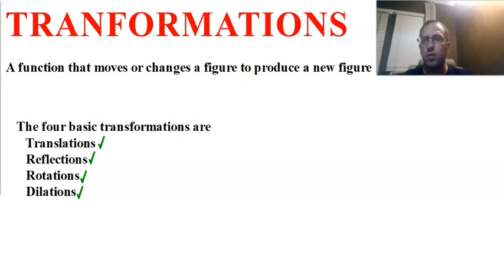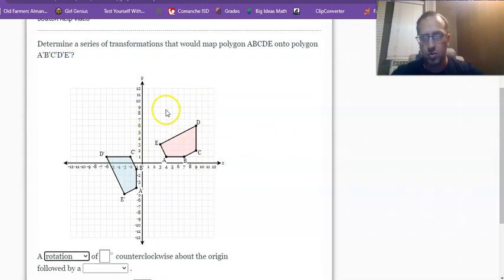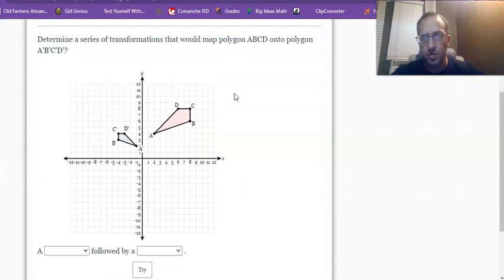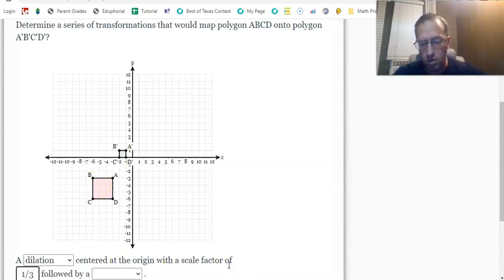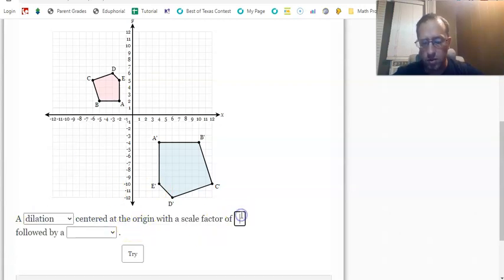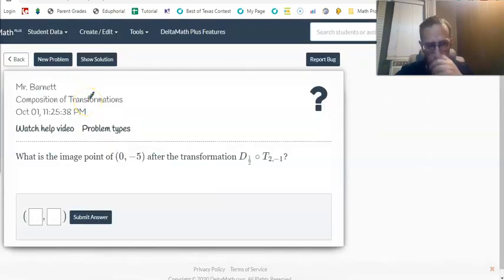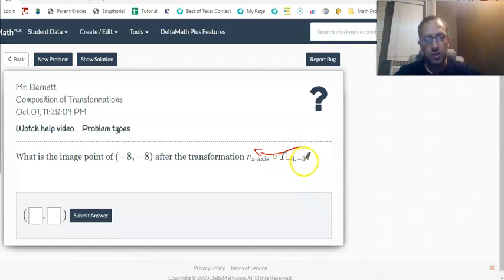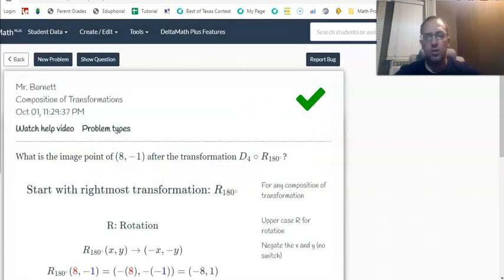Compositions of Transformations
In this lesson we put all four of the transformations together in compositions.